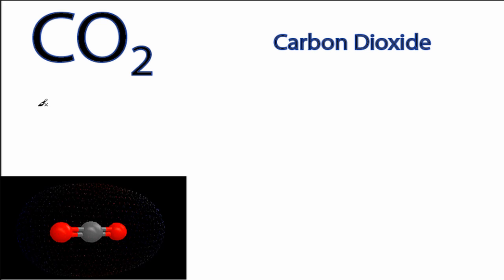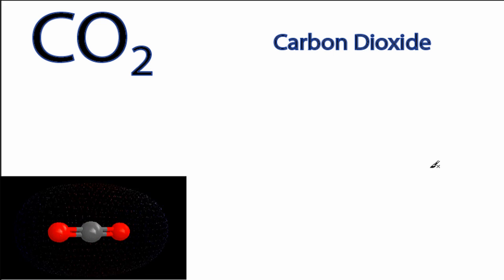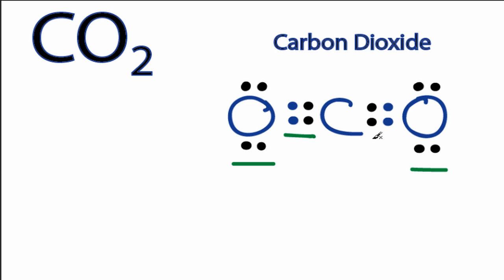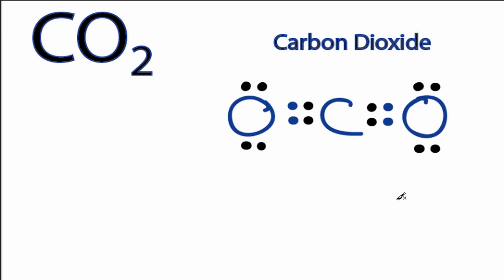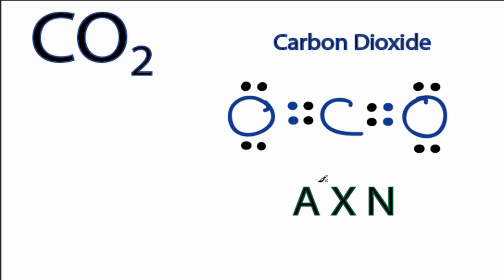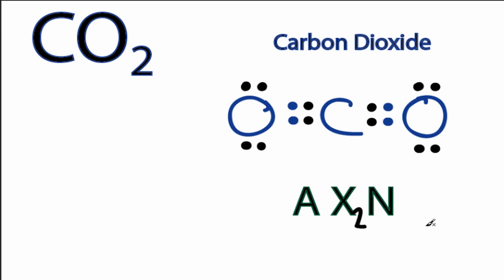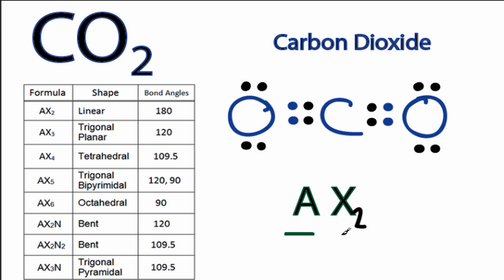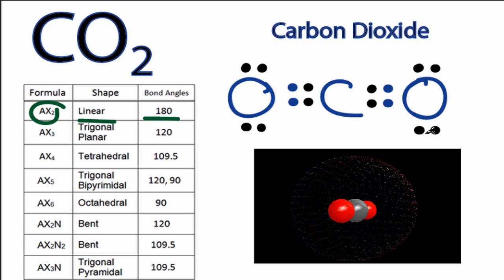CO2 Molecular Geometry and Bond Angles (Carbon Dioxide)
A quick explanation of the molecular geometry of CO2 including a description of the CO2 bond angles.

We can see that there are only two atoms attached to the central Carbon (C) atom and there are no nonbonding electron pairs (also called lone pairs) on the carbon. Based on VSEPR Theory (Valence Shell Electron Pair Repulsion Theory) the CO2 molecular shape will be Linear.  This is because the Valence Shell Electron Pairs will Repel each other.  When they do they are forced to the opposite side of the Carbon atom giving CO2 a linear molecular shape.

The CO2 bond angle will be 180 degrees since it has a linear molecular geometry.